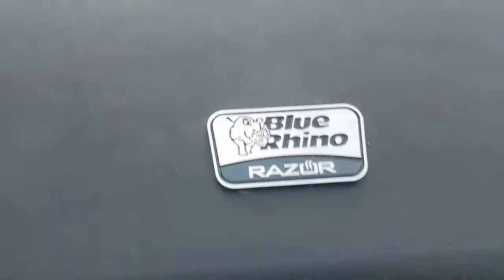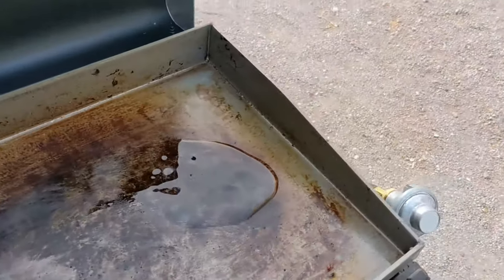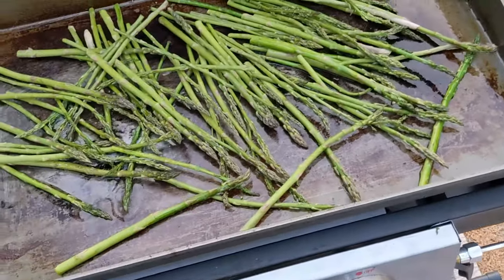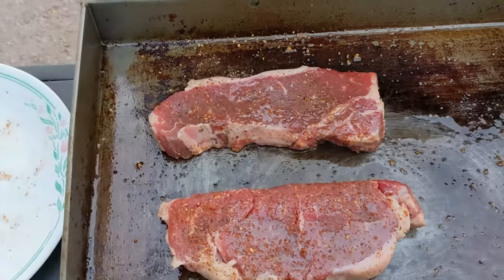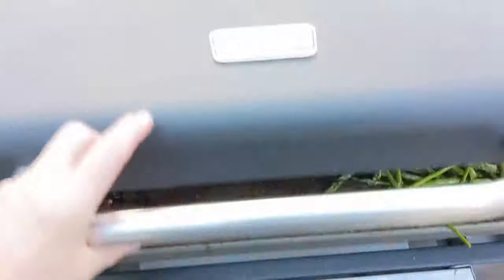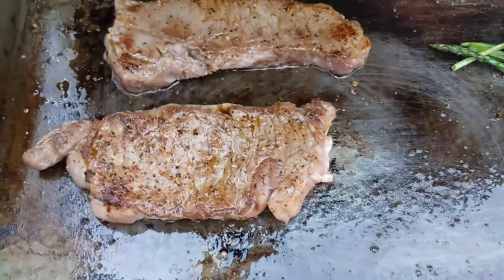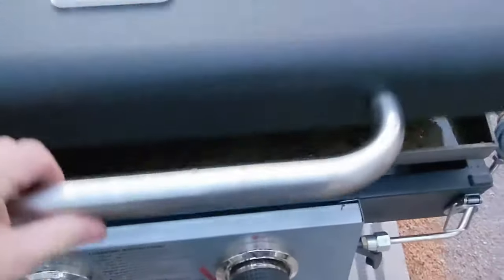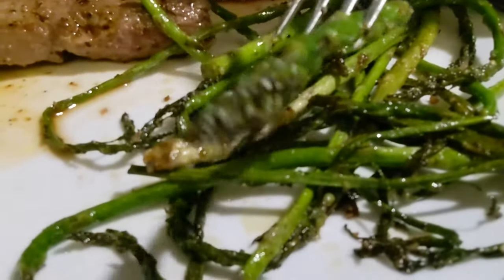NEW YORK STRIP STEAKS on Blue Rhino Razor Griddle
Duke's Real Mayonnaise
Ninja Foodi
Jesben Hawaiian Sweet & Sour
Thomas' Bagels Everything
Stonewall Kitchen Sesame Ginger Teriyaki Sauce
Stonewall Kitchen Vidalia Onion Fig Sauce
Stonewall Kitchen Maple Chipotle Grille Sauce